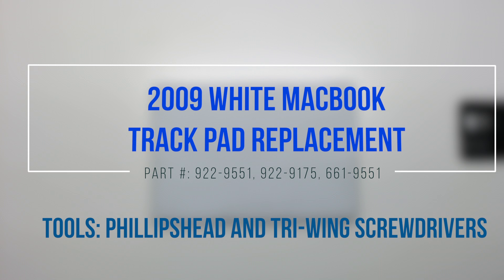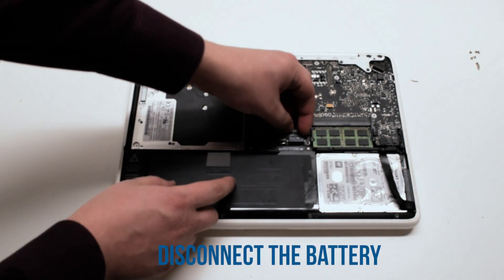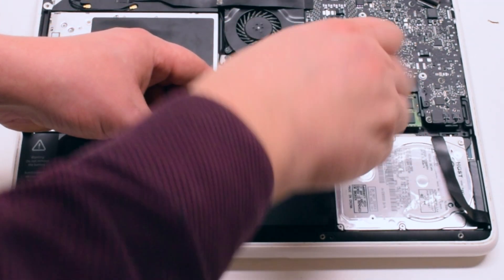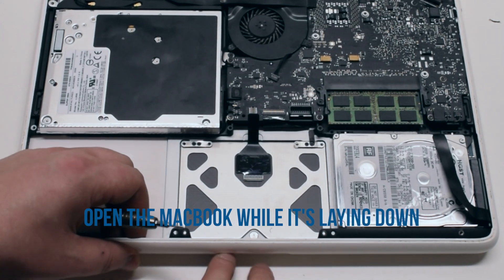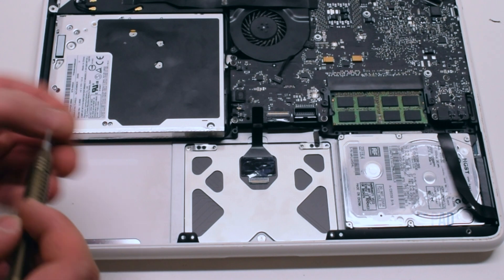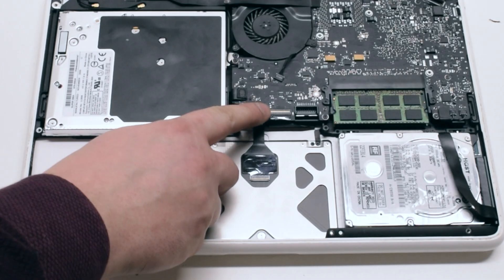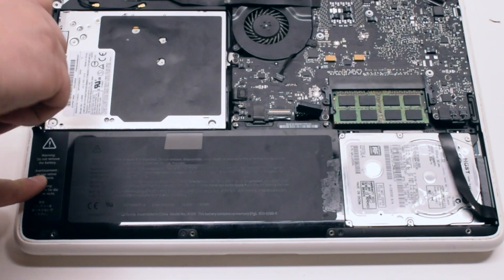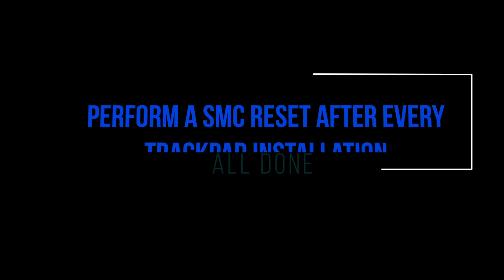2009 White Macbook A1342 Track Pad Replacement